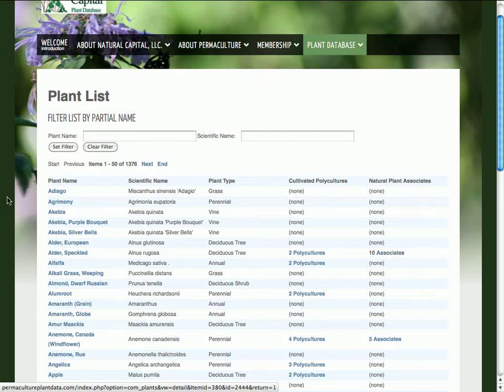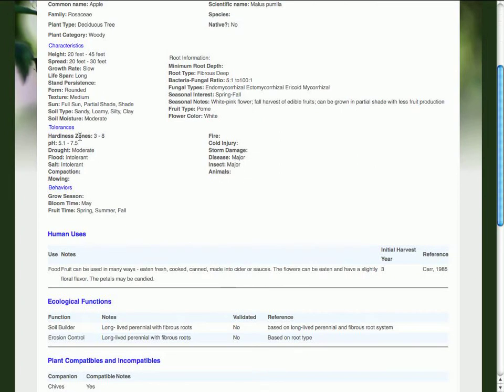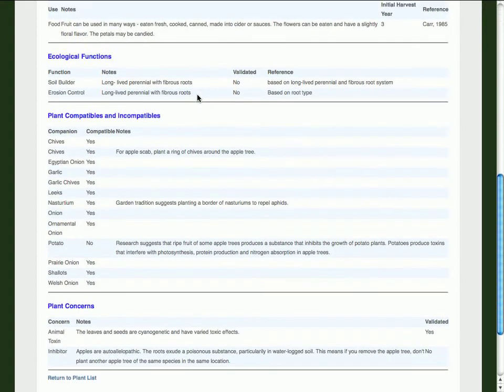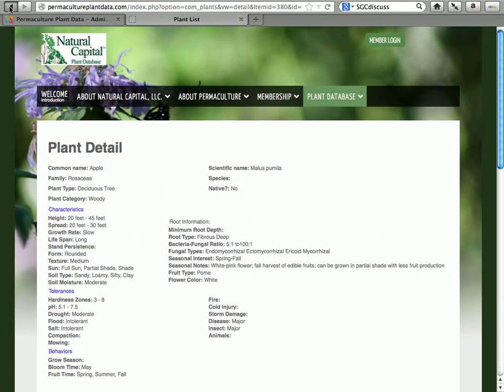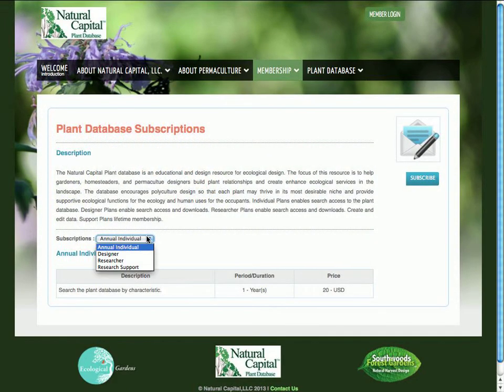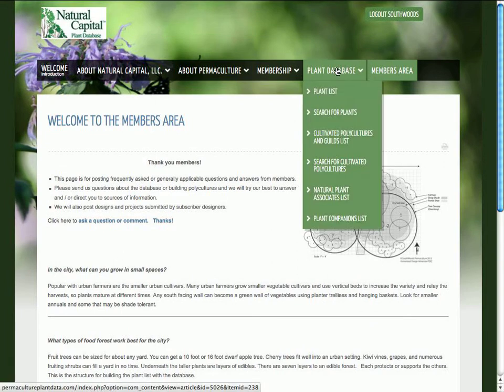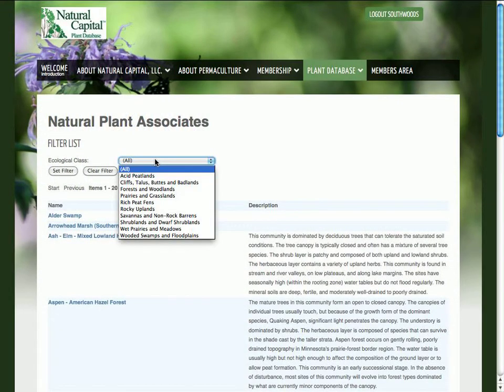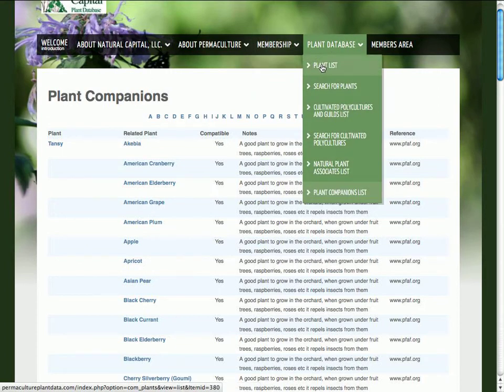#2 Subscriber Introduction tutorial for the Natural Capital Plant Database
This 2nd tutorial is a demonstration of features of the natural capital plant database that are available to subscribers at the individual and designer level. These features do not appear, in the public access level, on the website.